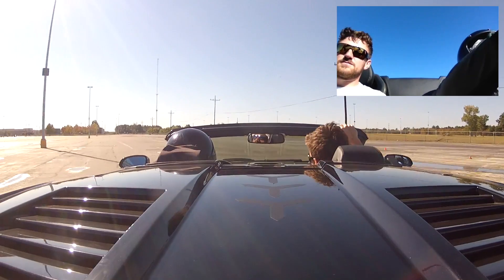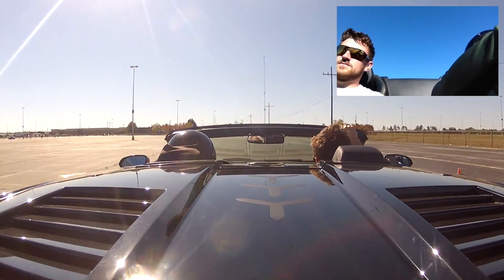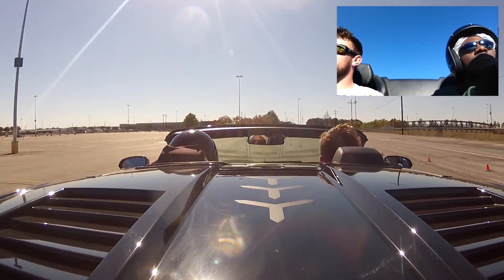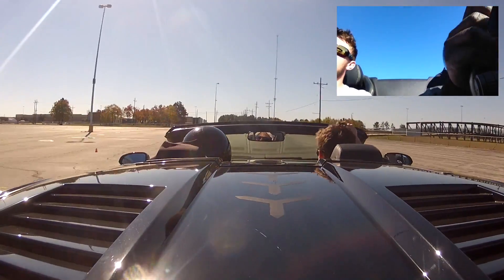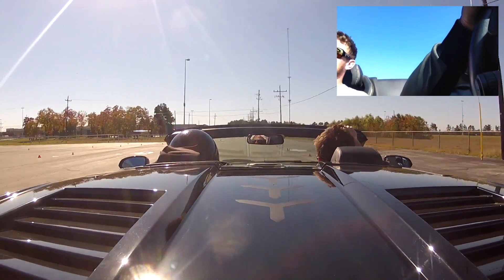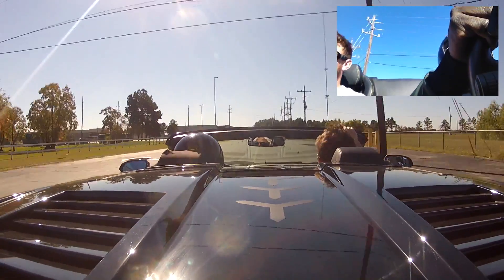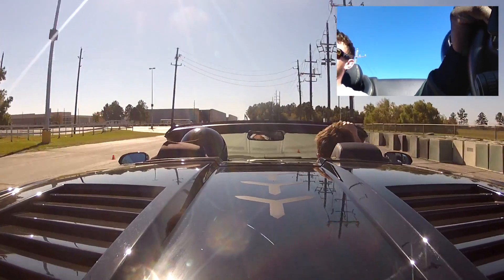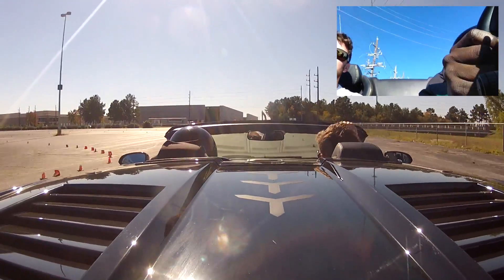Gallardo Test Drive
Lamborghini Gallardo Drive